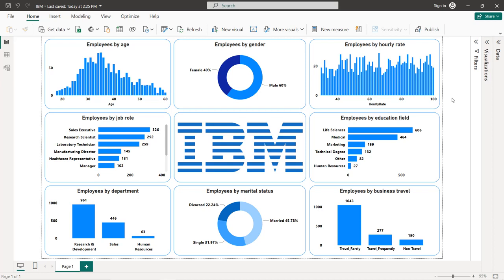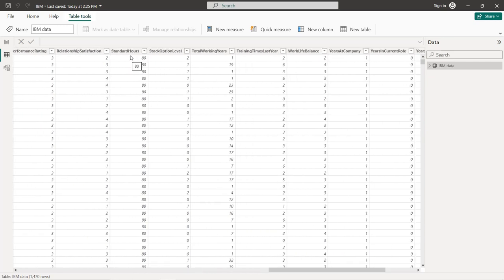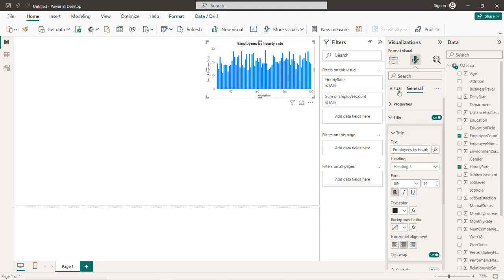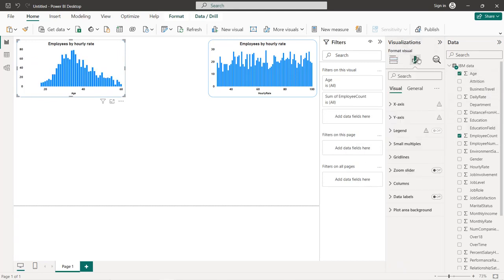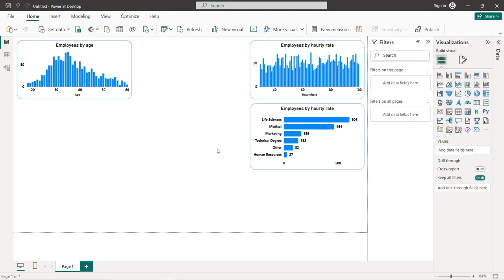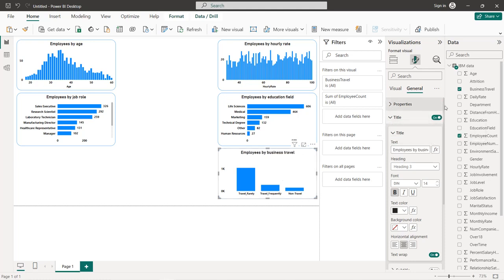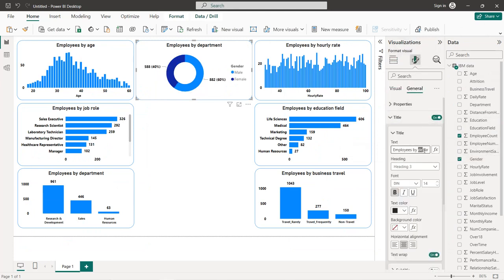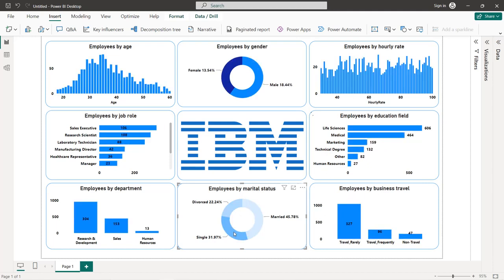IBM HR dashboard in Power Bi | Data Analyst in 100 projects.